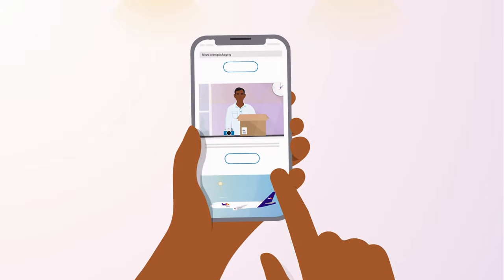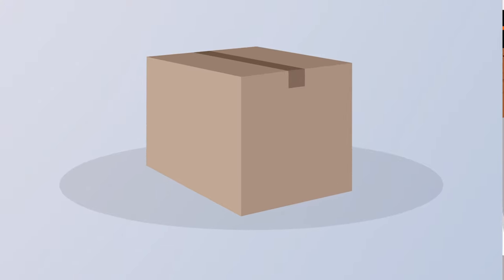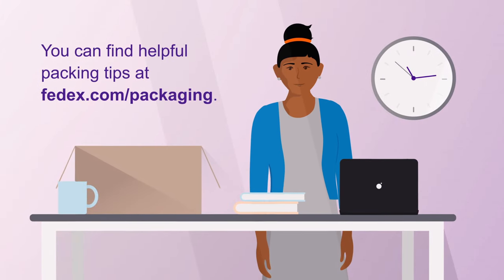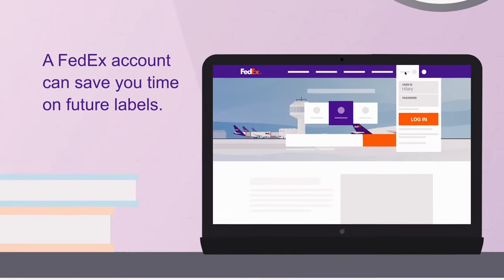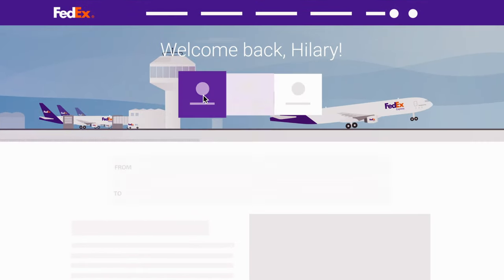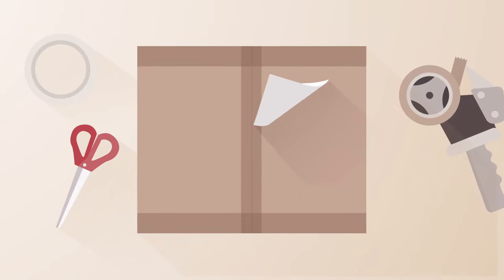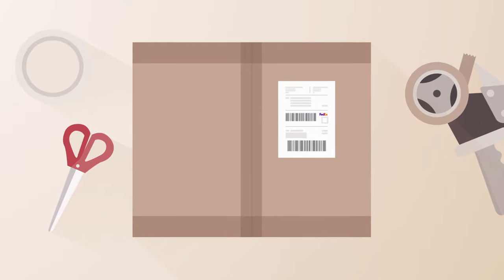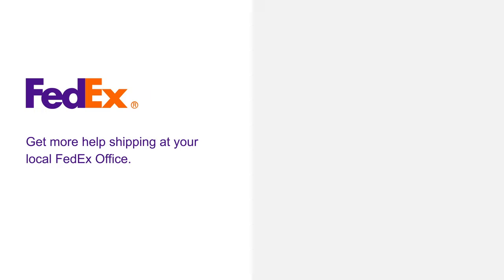How to ship a package with FedEx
Shipping packages doesn’t have to be challenging. We have plenty of resources to help you pack and ship items. In this video, we’ll help you identify special requirements for shipping, tell you how to create a shipping label and help you find the right place to take your package for shipping.